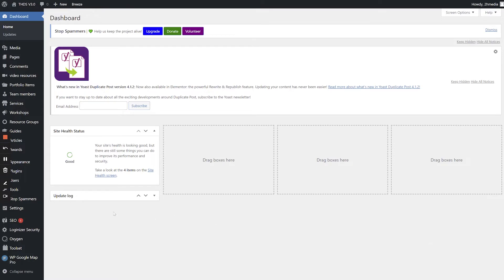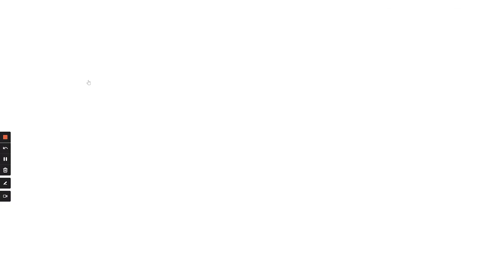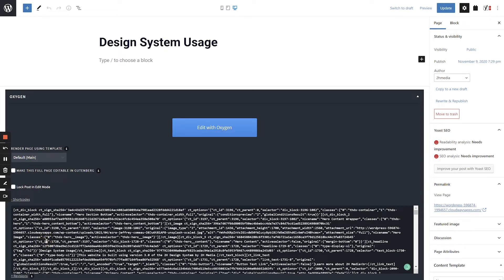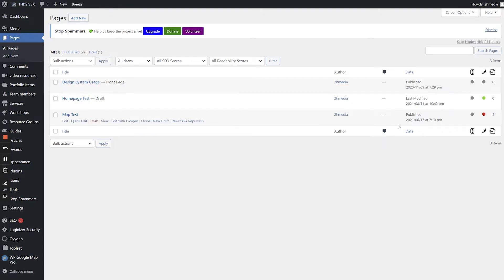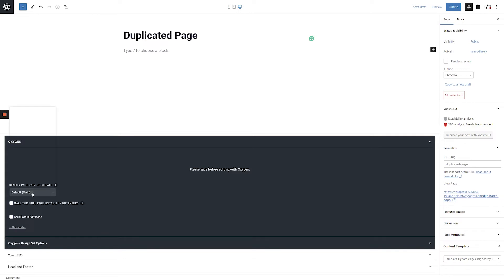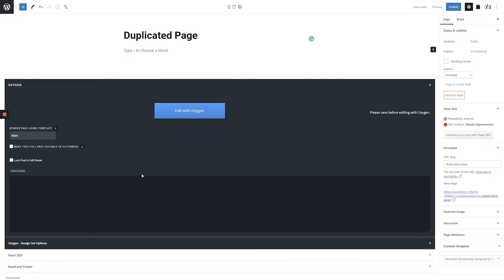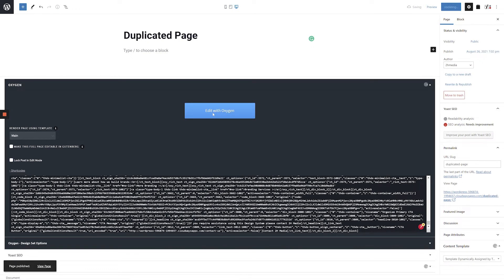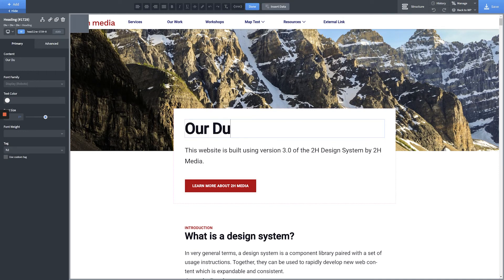WordPress Guide | Duplicating a Page in Oxygen Page Builder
UPDATE: This process no longer works in Oxygen 4.0, since the shortcodes field is now read only. You can still duplicate pages by following these steps:

1. Open the page you want to duplicate in the WordPress editor.
2. In the "OXYGEN" section, open up "Oxygen - Design Set Options" below the shortcodes section.
3. Check "Include this entire page in the library".
4. Save the page.
5. Create a new page.
6. Open the new page in Oxygen.
7. Add element / Library / Design Sets /  {whatever your design set is called} /  Pages / {page you are trying to duplicate}
8. Make any changes you like and save your new page.
9. Optionally, navigate back to the page you duplicated and uncheck "Include this entire page in the library".

In this video, Aron explains how you can duplicate pages that are created in the Oxygen Page Builder in WordPress.